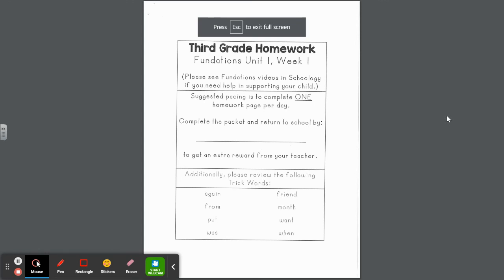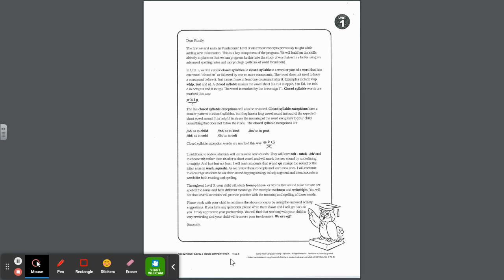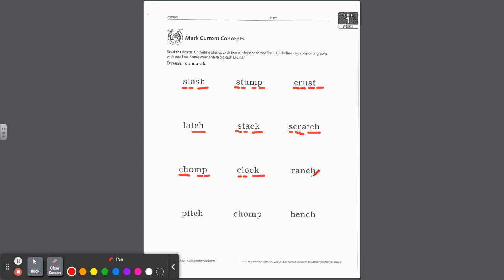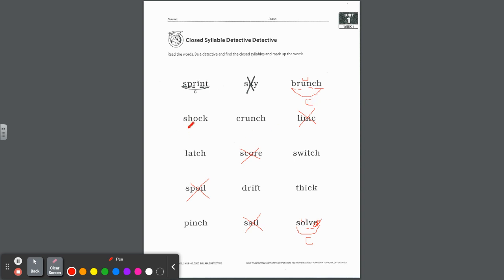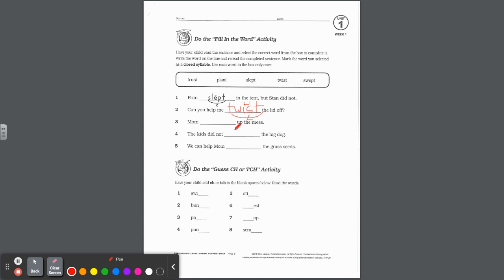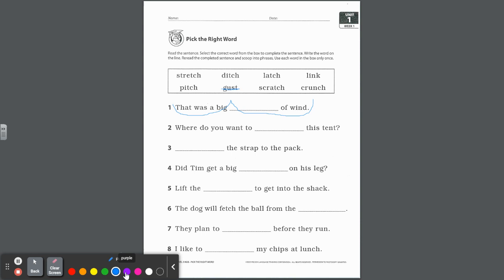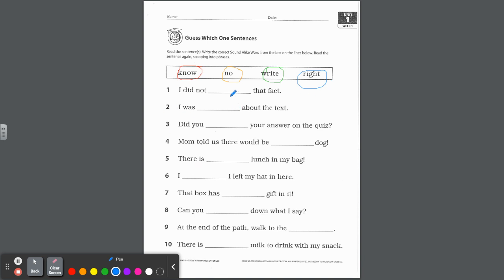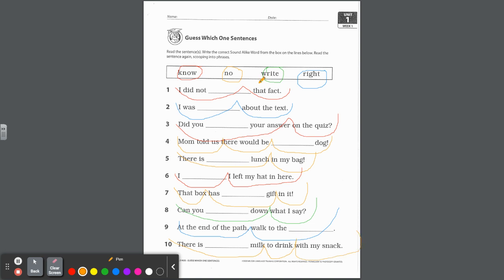Unit 1 Week 1 Packet